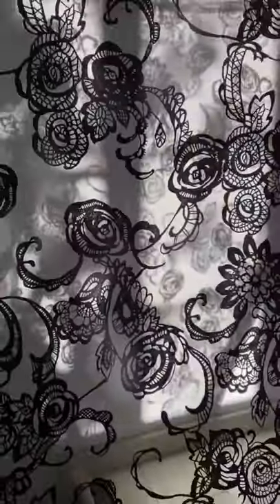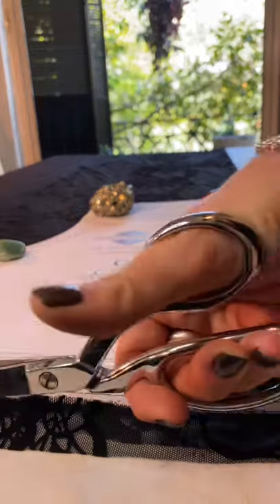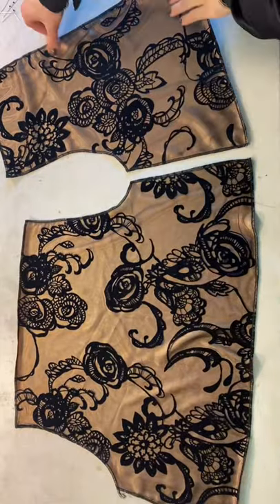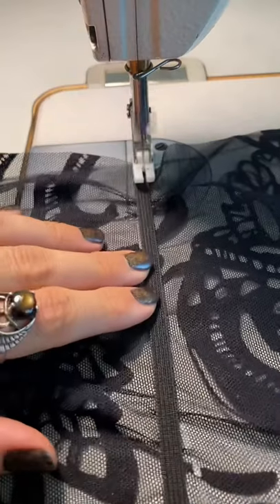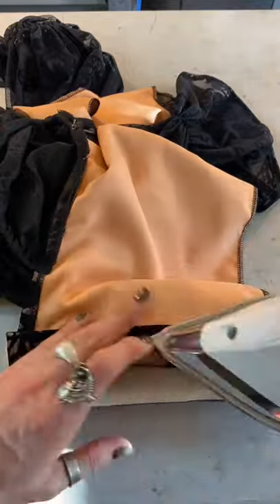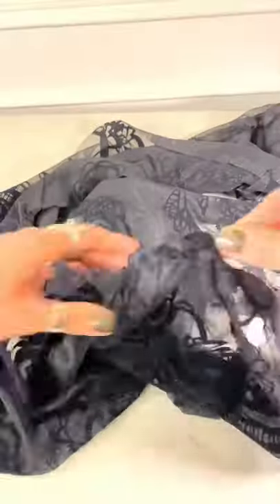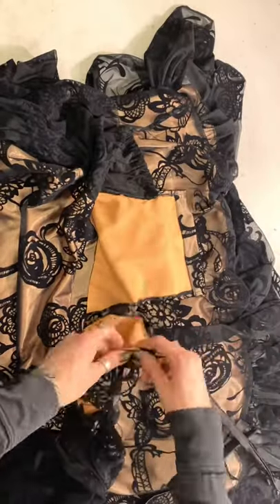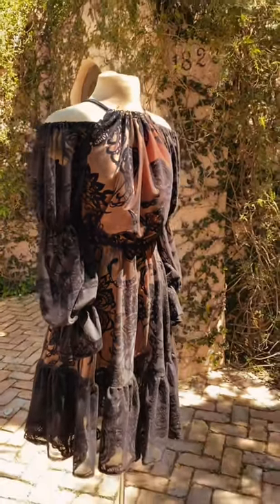Creating a Dark Romantic Dress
I found this fabric and it took me to a Lemony Snicket's Series of Unfortunate events/ Miss Peregrine place! I usually make such fancy gowns that it's nice to be able to create something people can wear on the daily! My sewing patterns range from a size 00-32!  We've been working on the patterns for almost a full 2 months. Each month I will release a new pattern to the Patreon for my tier 3 patrons to download for free.After that month, the pattern will move to my site where everyone can purchase, and then I'll release a new pattern exclusive to Patreon for the month!